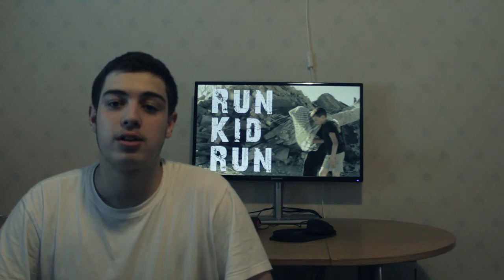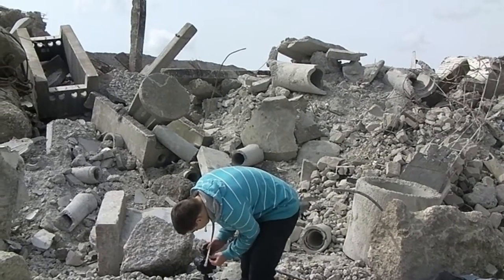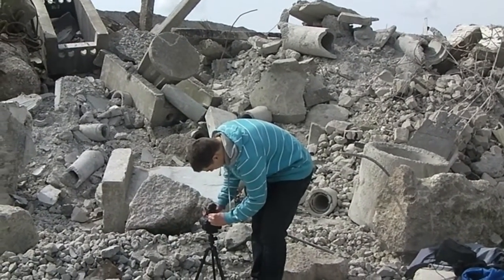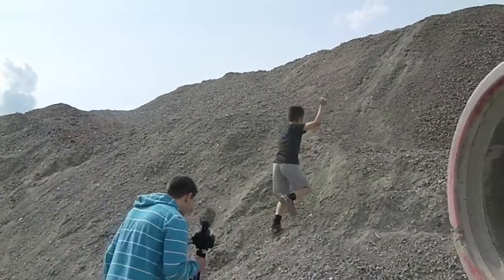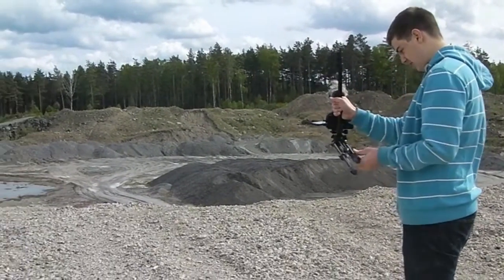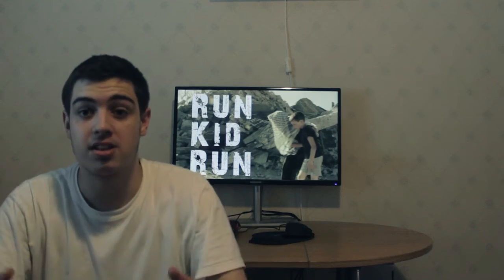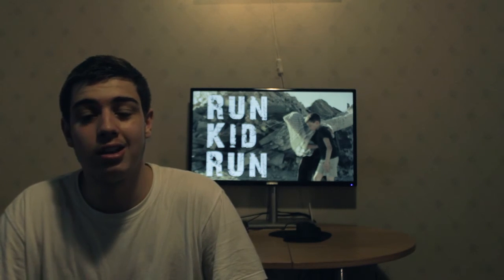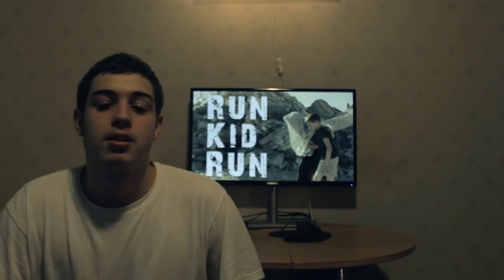Run Kid Run | Syria - Behind the scenes